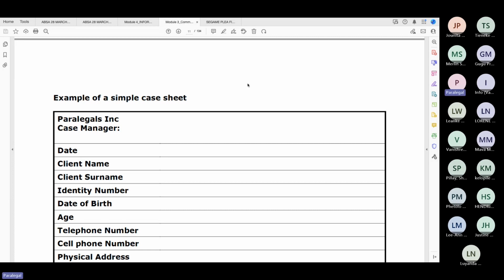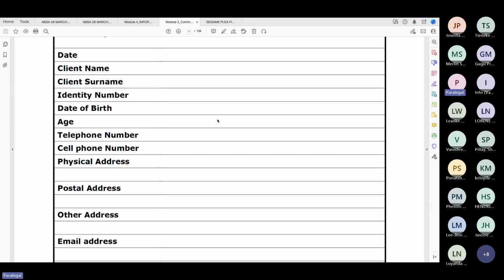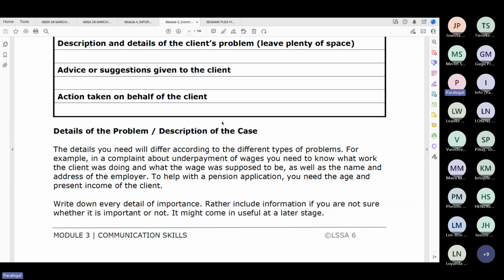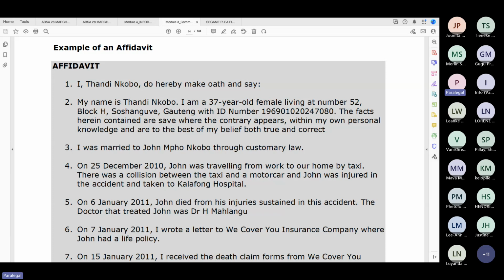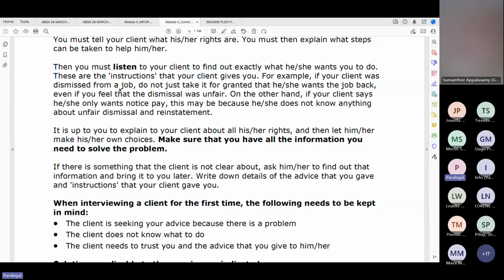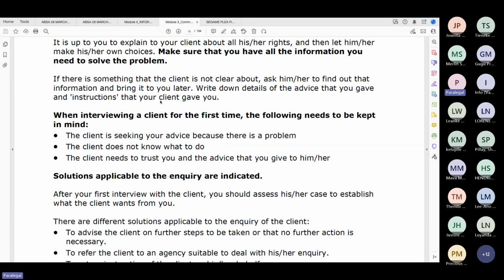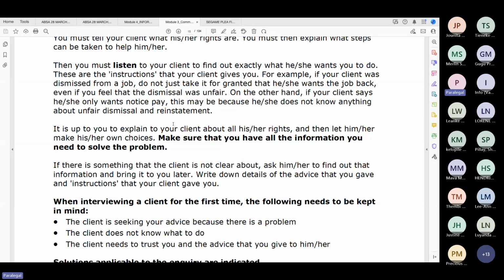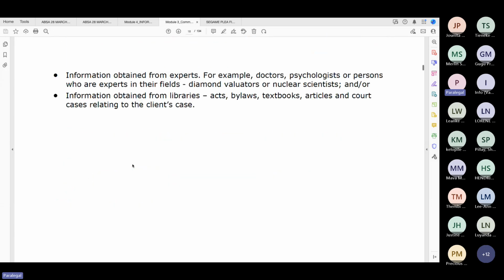LSSA Paralegal Introduction to Law 26 March 2024 17 00 – 18 00